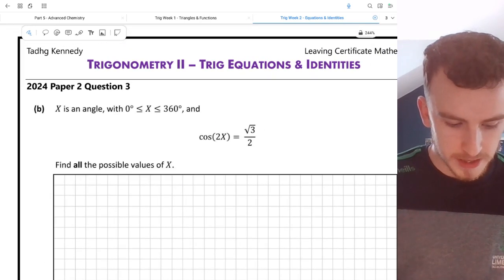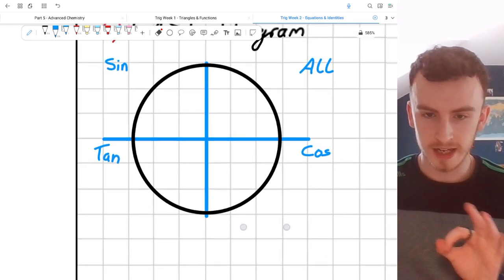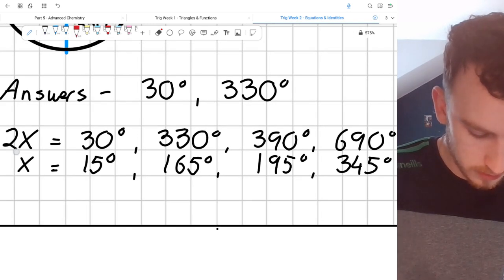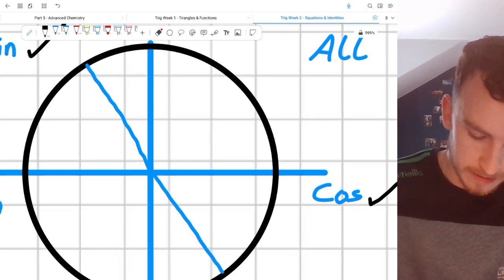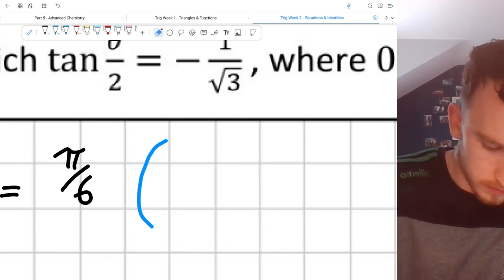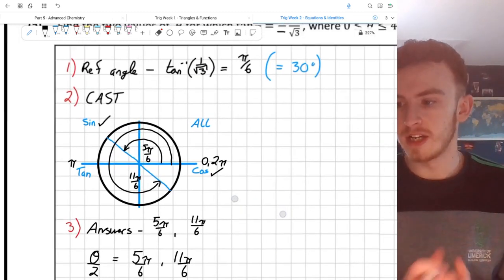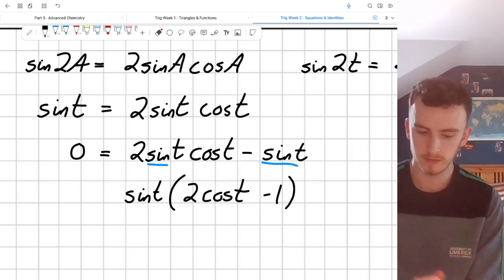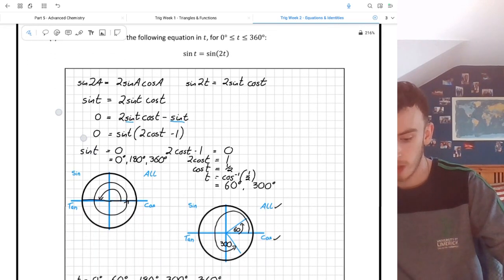Week 7.2 - Trig Equations